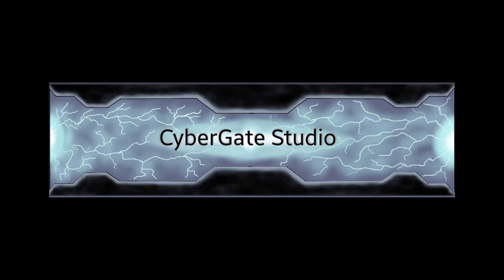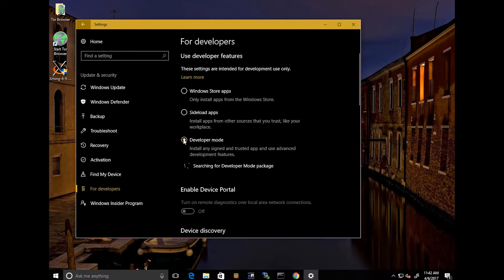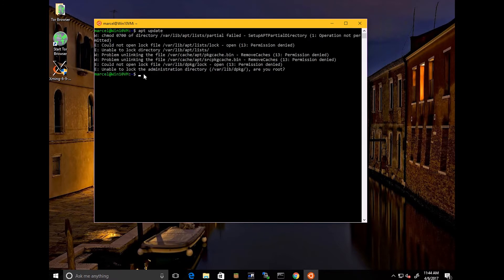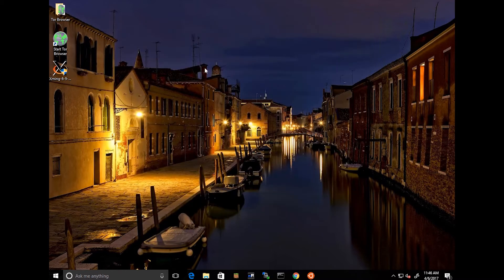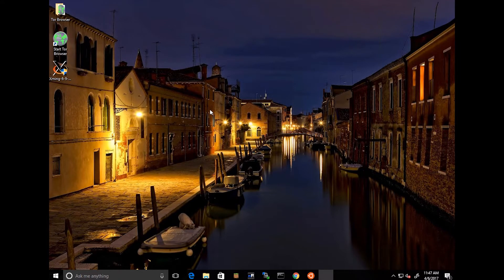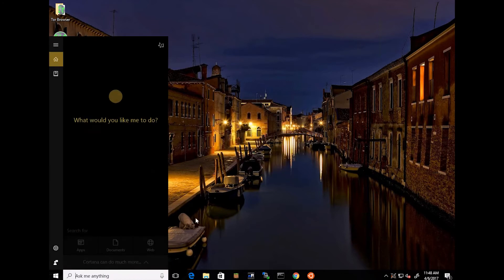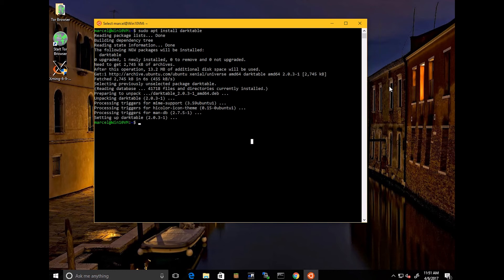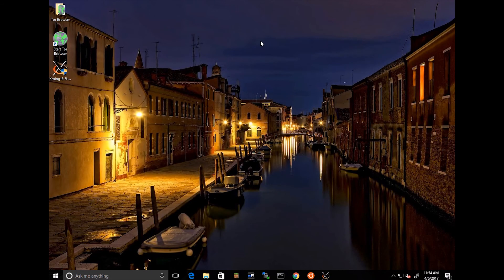Linux GUI on Windows 10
We work hard to get windows applications on Linux, but why not Linux applications on Windows? Lets do it!